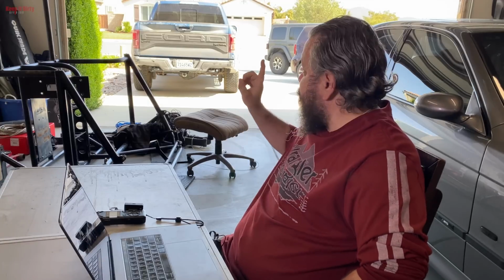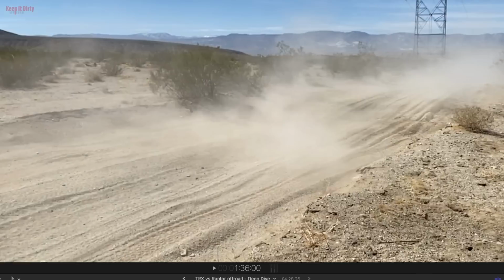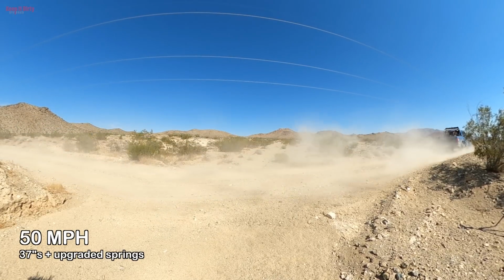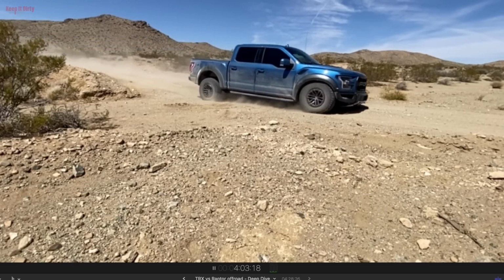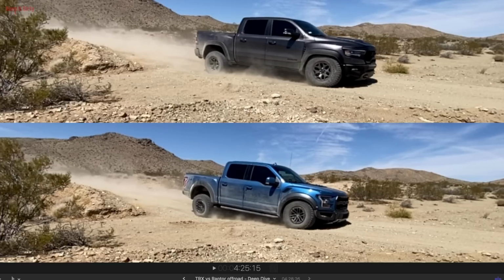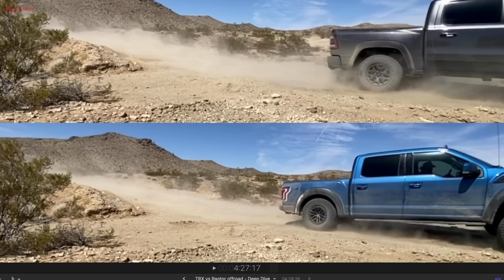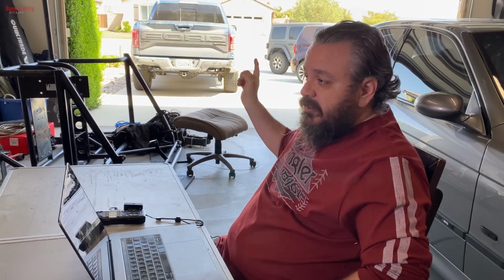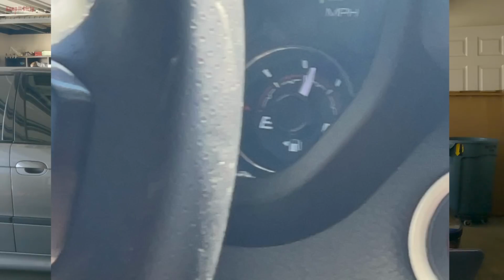TRX Vs Raptor Suspension Performance Comparison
This week we take a closer look at the offroad footage from last week to see how the TRX compared to the Raptor.